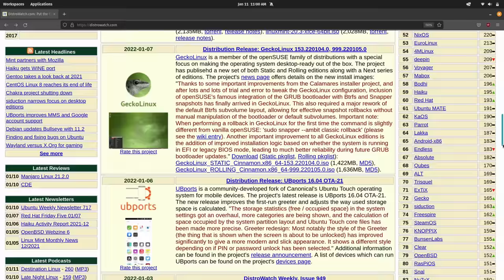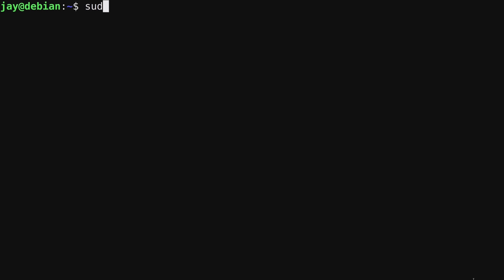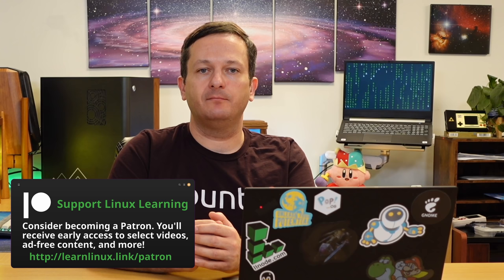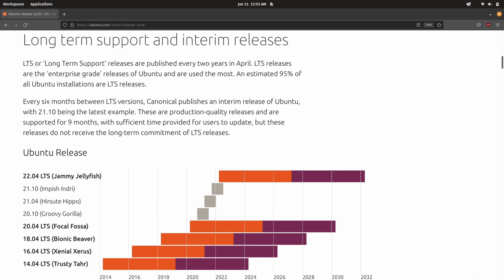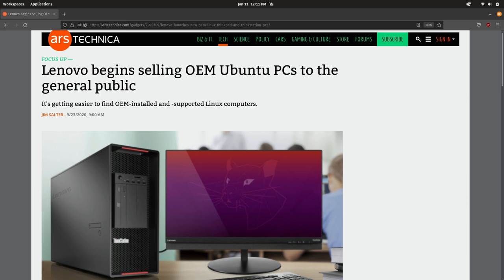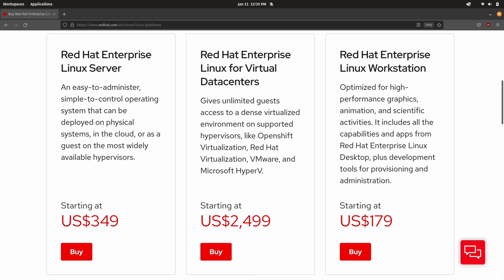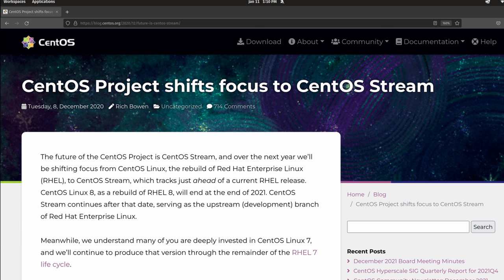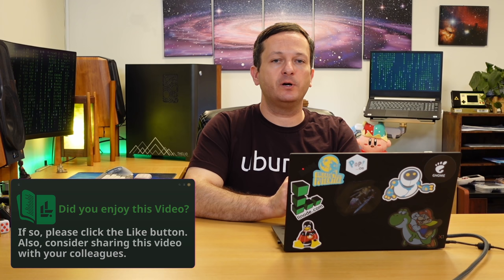Linux Servers: Which Distro should you use?!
In the Linux community, there's constant debate about which distribution is best for your desktop. However, there's not as much discussion regarding Linux distros for your server. There are many good options for your Linux server project, and in this video Jay discusses his top 6 choices.

#*⏰ TIME CODES*
00:00:00 - Intro
01:08:45 - Debian (stable)
07:22:00 - Ubuntu Server
12:52:17 - Red Hat Enterprise Linux (RHEL)
15:42:00 - CentOS
18:06:07 - AlmaLinux and Rocky Linux
19:05:00 - SuSE Linux Enterprise Server*🎓 FULL LINUX COURSES FROM LEARN LINUX TV*